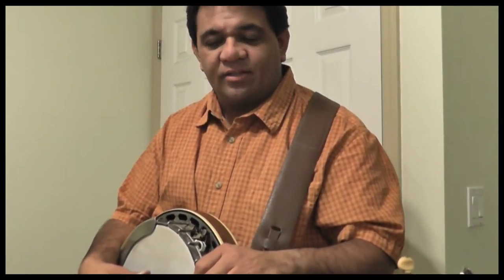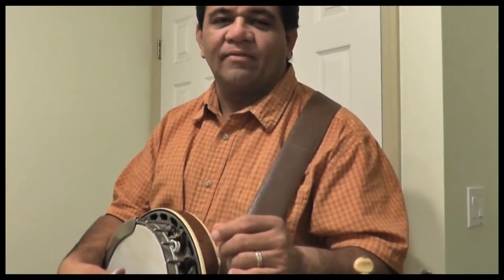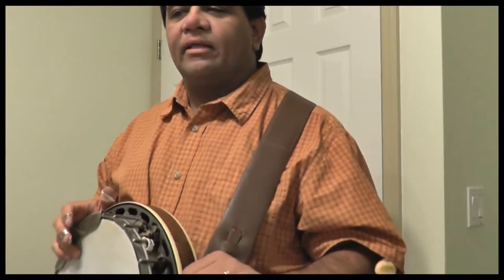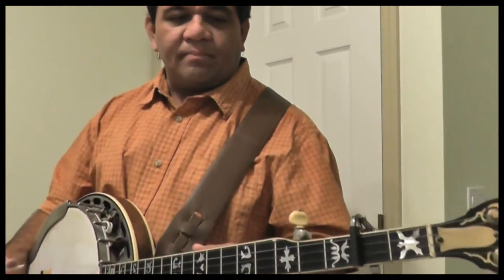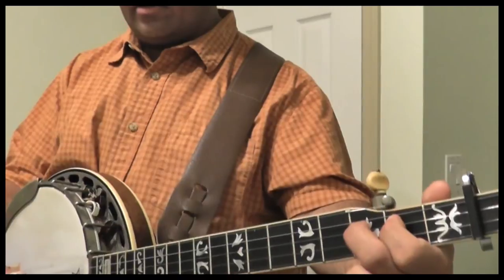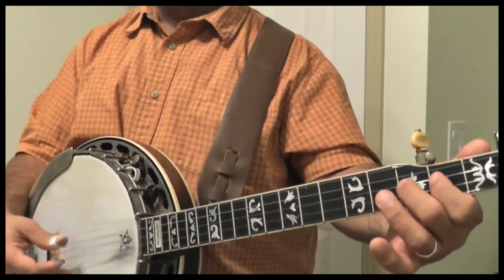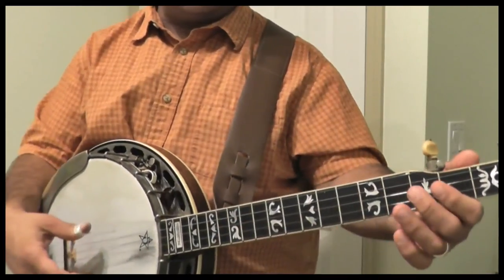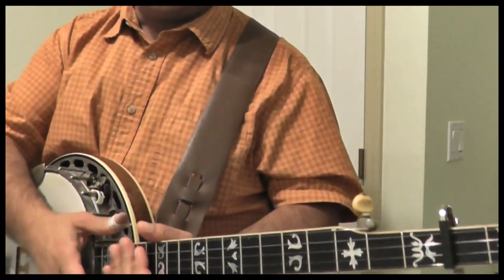Pike County Breakdown Lick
I talk about Pike County Breakdown and "the lick" Earl Scruggs played in his recording of that tune.  This is a description of how I play what I hear Earl play on that recording.  I address this to Chris Cooper, a fine banjo player in the UK, but maybe you might find this helpful as well.